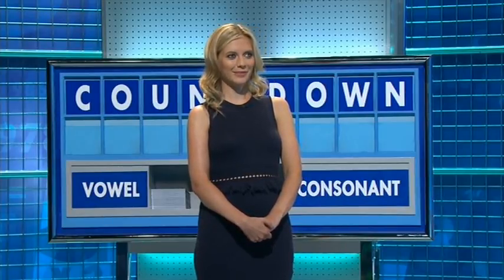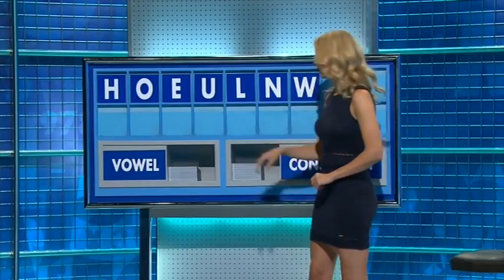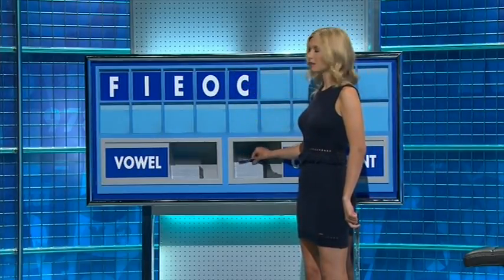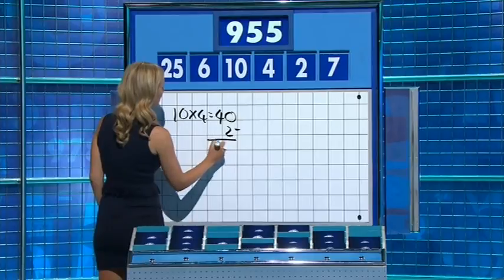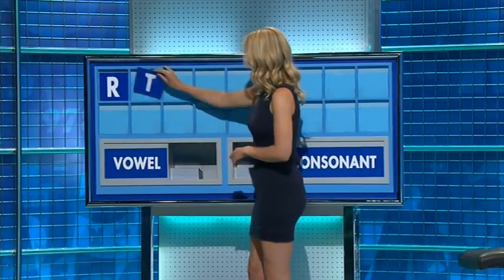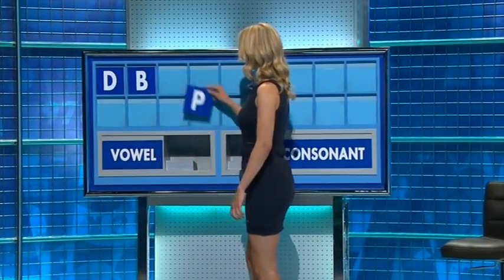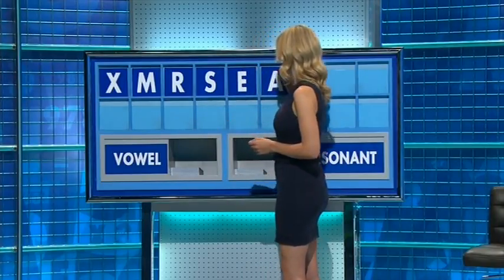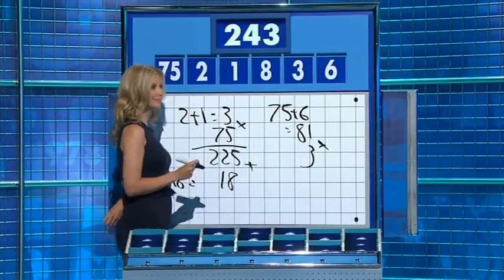Rachel Riley - Countdown 75x036 2016,08,26 1510c